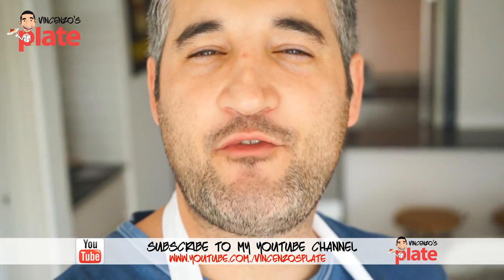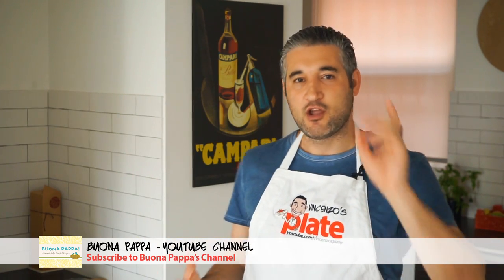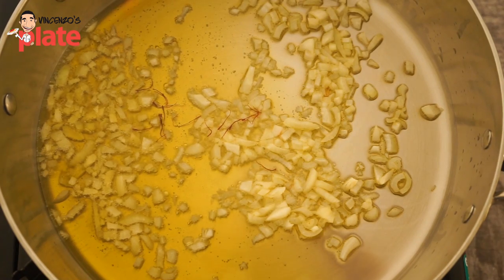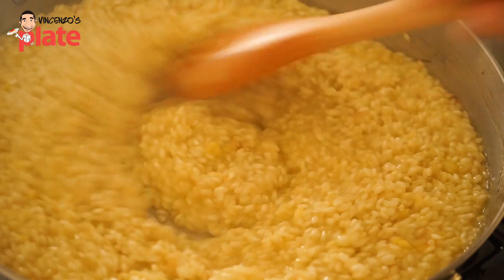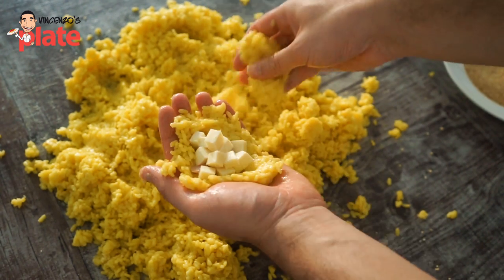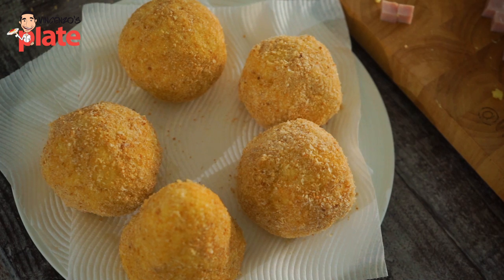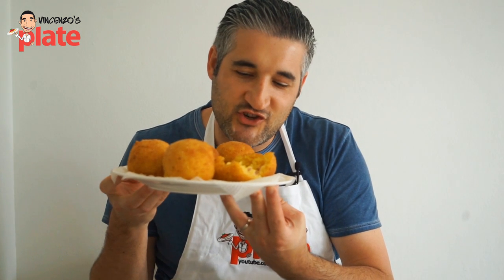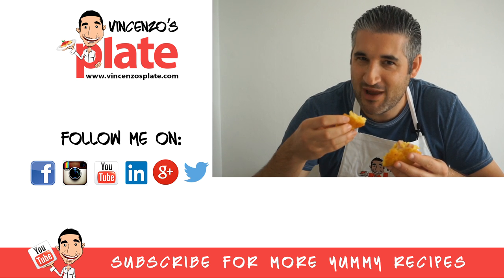ARANCINI HAM AND CHEESE | How to Make Sicilian Rice Balls Recipe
Arancini Ham and Cheese are deliciously plump stuffed saffron rice balls filled with ham, provolone, mozzarella and deep fried. Arancini are originally from Sicily and my version is simple to make and coated with fresh breadcrumbs making them extra crispy and simply exquisite.

In this video I collaborated with my Foodie Friend Barbara from Buona Pappa

Ingredients:
- For Risotto
¼ onion (chopped into pieces)
4-5 tablespoons of extra virgin olive oil
A few pinches of table salt
Vegetable stock
Saffron Leaves
500gr Arborio Rice
100gr of Butter
Grated Parmesan or Pecorino Cheese

- For Arancini Balls Filling and Coating
Fresh Mozzarella cut into cubes
Provolone cut into cubes
Fresh breadcrumbs in a wide plate
Small bowl of water for your hands
4 eggs
Vegetable oil (enough for frying)

Method:

Prepararing the Rice:
1. Put the pot on the stove at a medium heat and add 3 tablespoons of extra virgin olive oil.
2. Add the chopped onion and stir it into the oil. Leave it to become golden brown for 2-3 minutes and add the arborio rice.
3. Toast the rice for a few minute then add vegetable stock until you cover the rice.
4. Make sure you keep an eye on the rice and keep adding the stock when needed as you don't want the rice to get dry.The rice should cook for around 15 minutes (always read cooking time on the packet).
5. When the risotto is ready add the butter, the grated parmesan and stir very very well until butter melts.
6. Spread out the risotto on a wooden board or tray and let it cool down faster. You cannot make the arancini ham and cheese until the rice is cold.

Making the Arancini Ham and Cheese:
1. Cut the mozzarella , provolone and ham into small cubes.
2. Crack two eggs into a bowl and beat them well.
3. Prepare the breadcrumbs by putting them into a bowl and put some water into another bowl leaving them side by side.
4. Damp your hands in water and pick up a portion of the rice, flattening it slightly into your palm.
5. Add a spoonful of ham, provolone and mozzarella in the middle and then more rice on top.

🌍Join my Italian Tour in July 2017 and discover the secret gems of Italy with me. Check out the itinerary and make sure you book asap (Only 10 spots available)